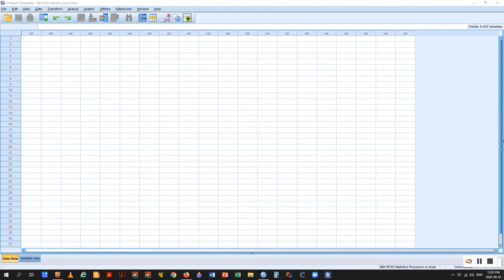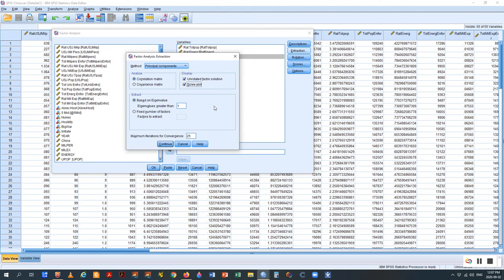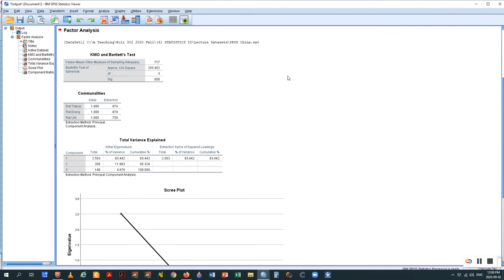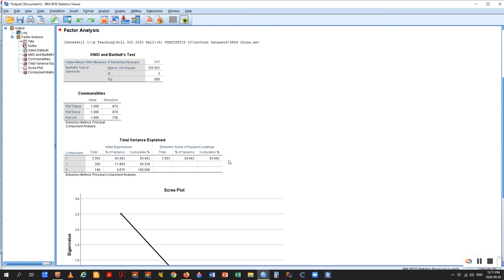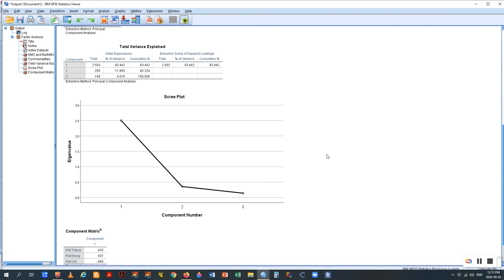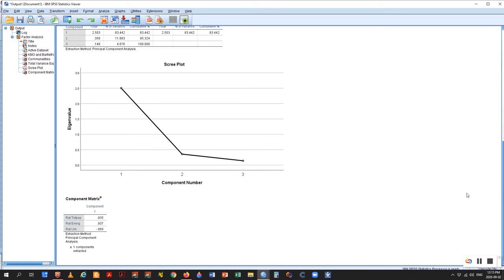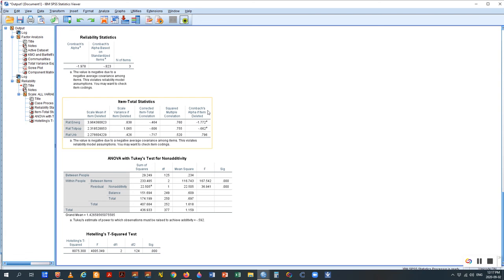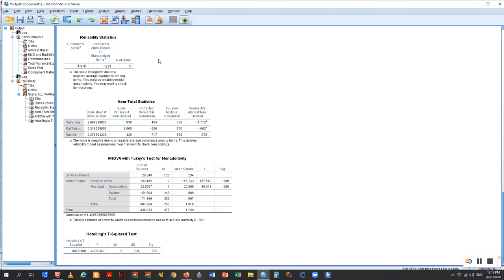004 Statistics Techniques for War Lecture 2 Part 3 Factor Analysis and Cronbach Reliability on SPSS